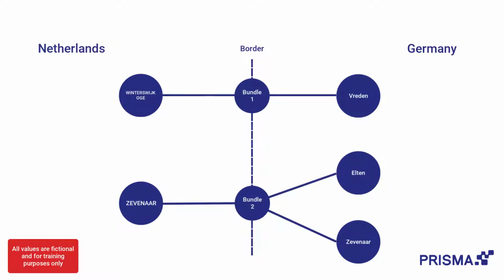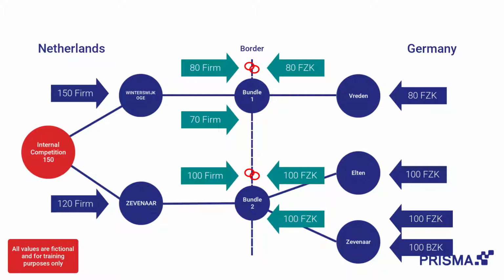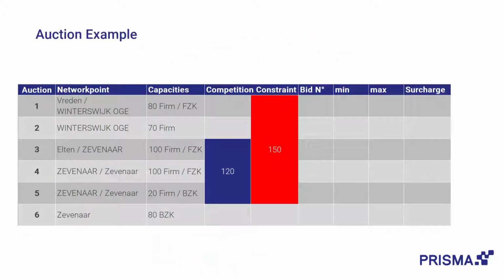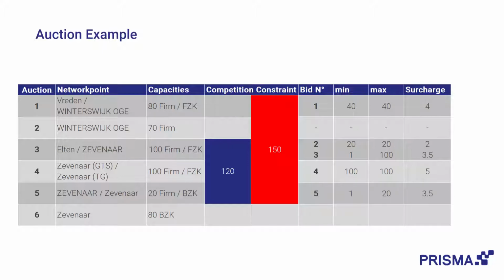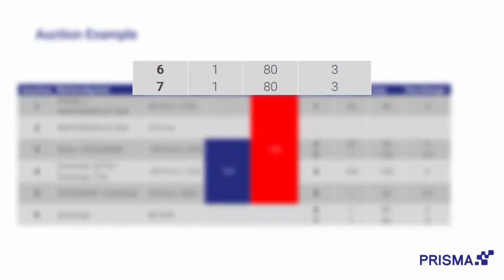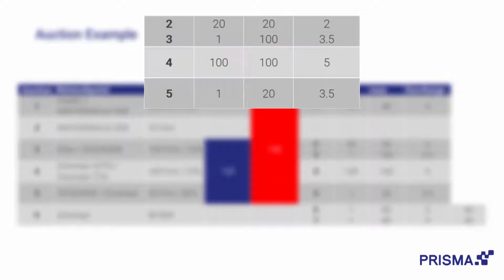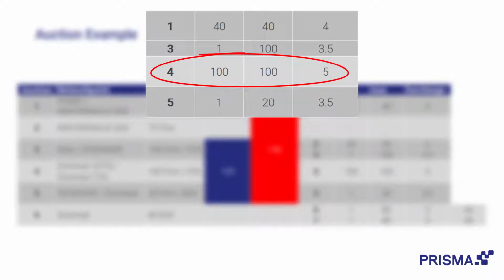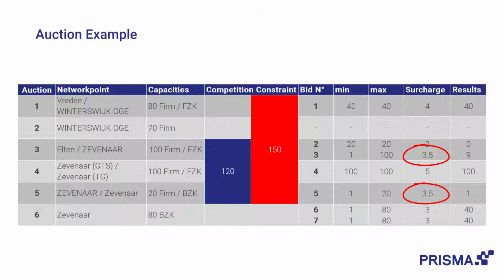Competing Auctions: Complex Short-Term Situation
This video displays an example for a short-term auction at an existing complex situation on the PRISMA platform.